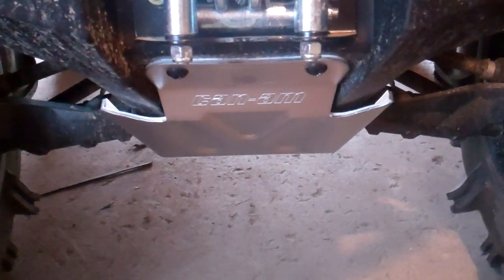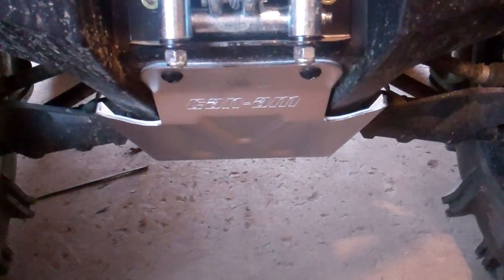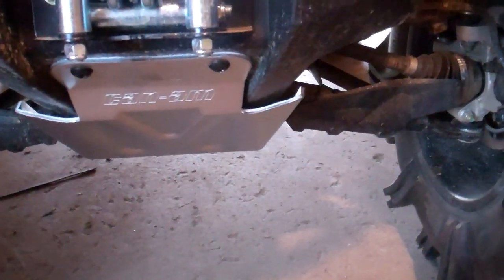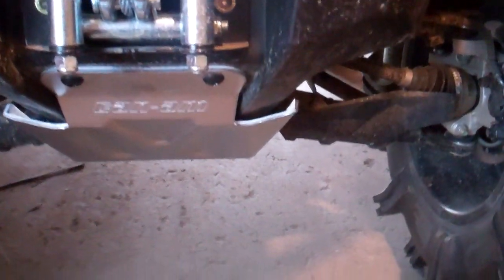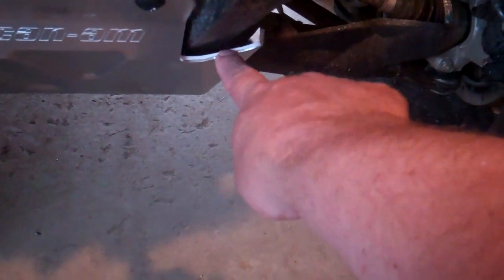2013 Can Am Outlander 1000 Max XT-- BRP skids and fender trim.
New skids installed. Not a fan of the CV boot guards.